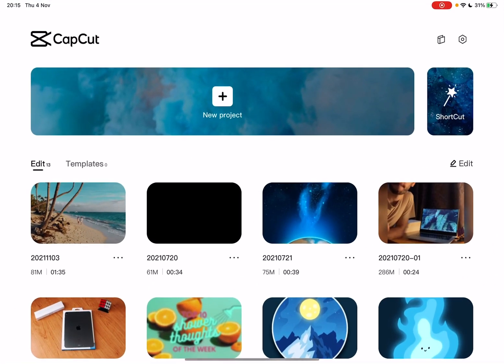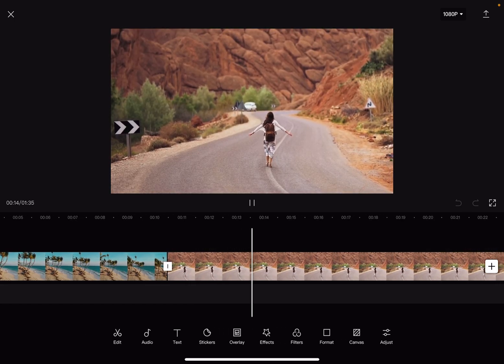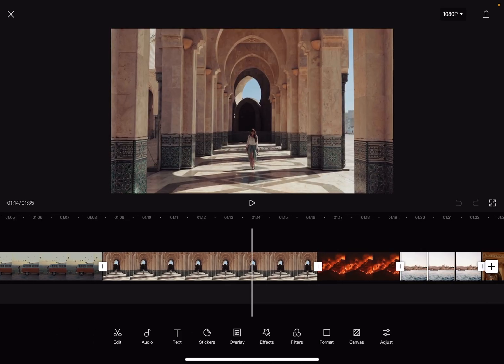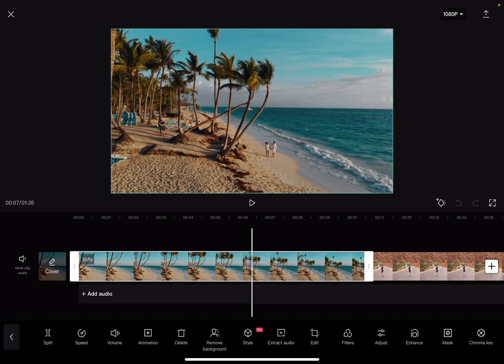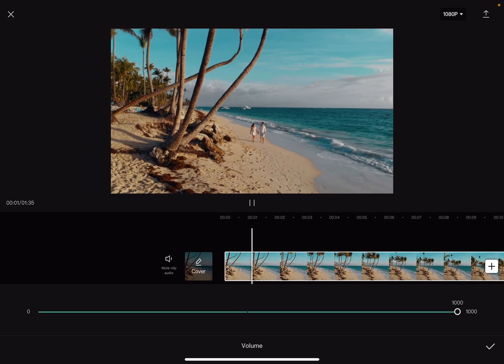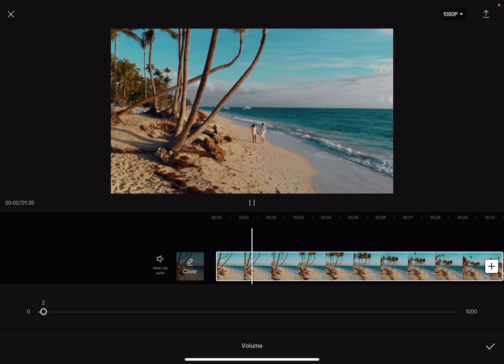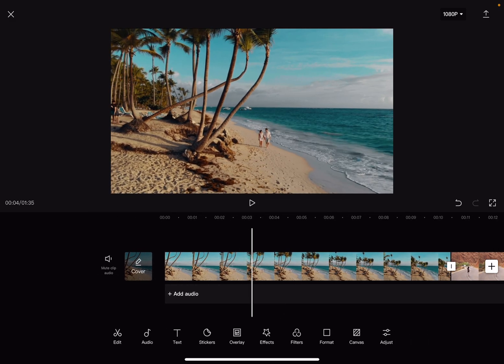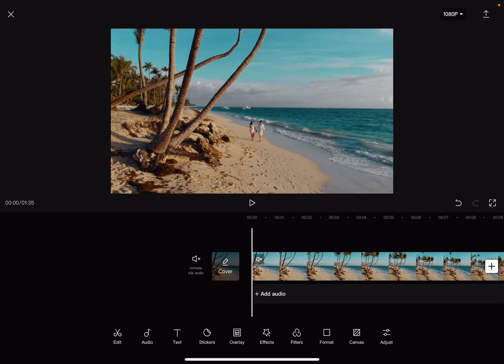How to change video volume in CapCut?